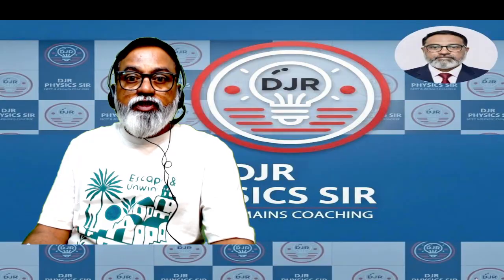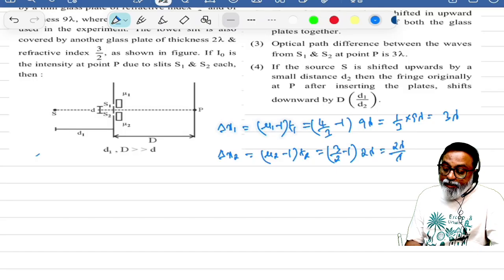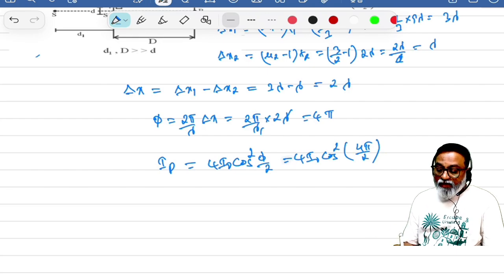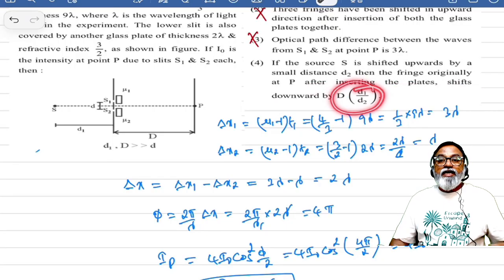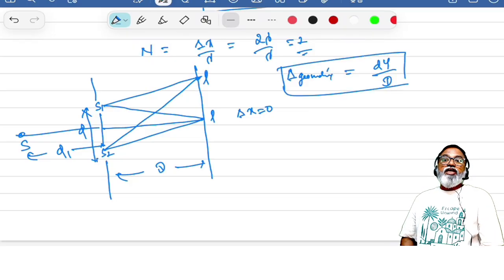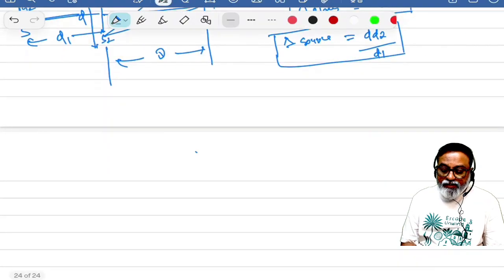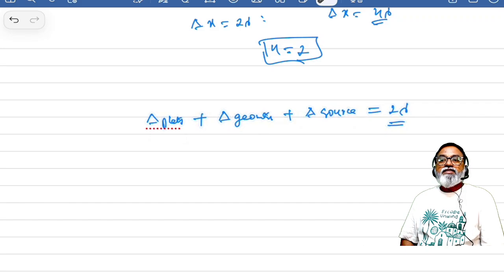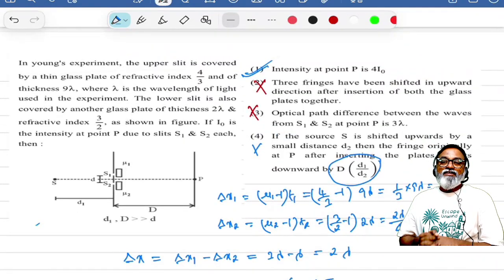CRACKING COMPLEX YDSE